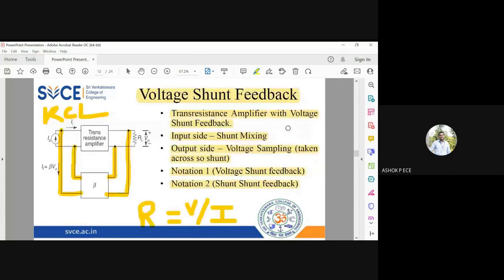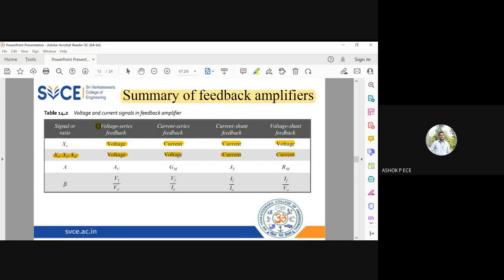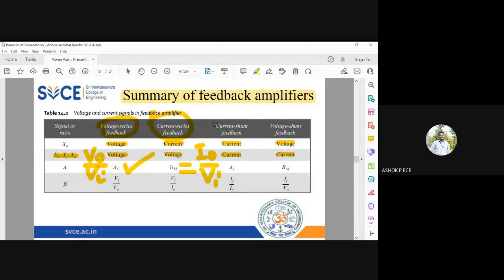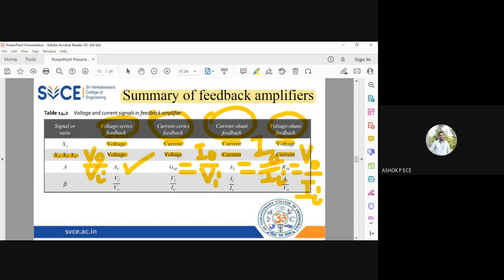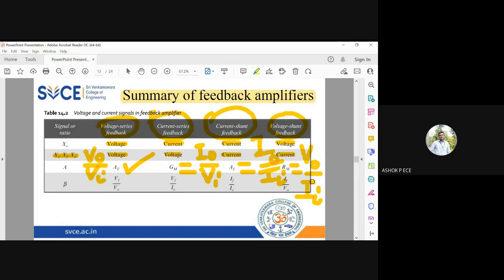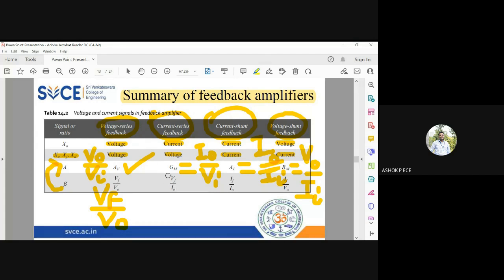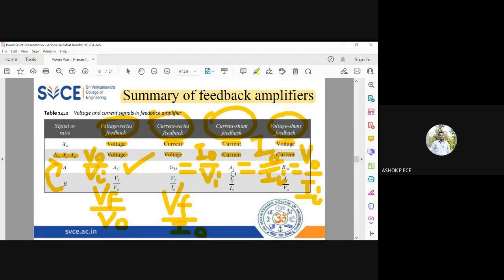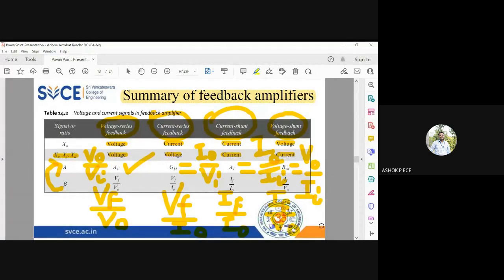ElexCkts | Lecture-228 | Summary of Feedback Amplifiers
This video clearly explains the summary of feedback amplifiers.